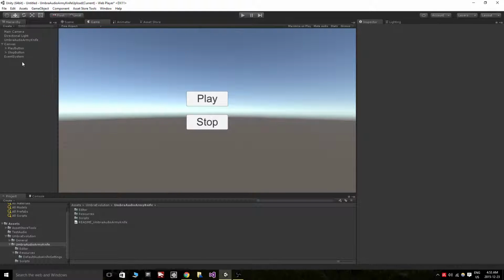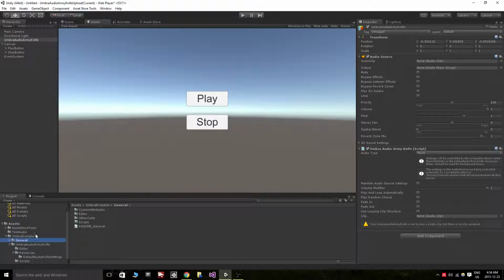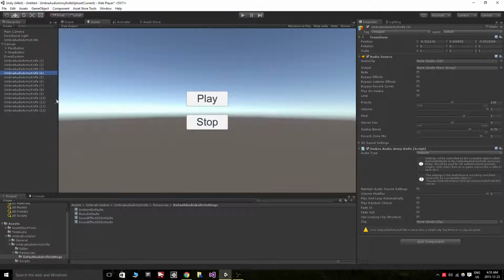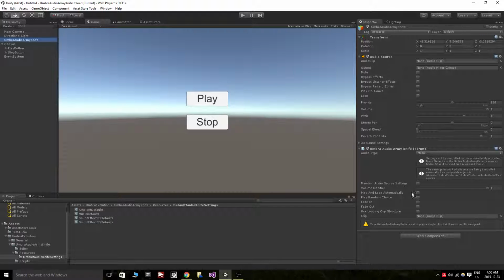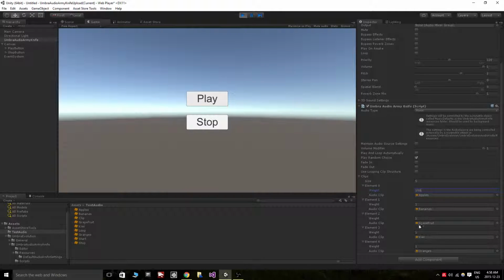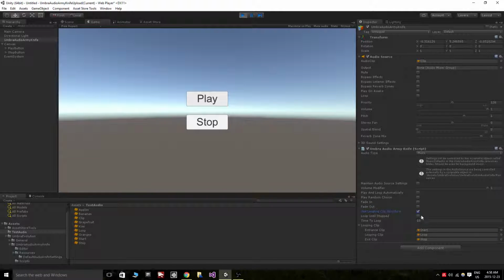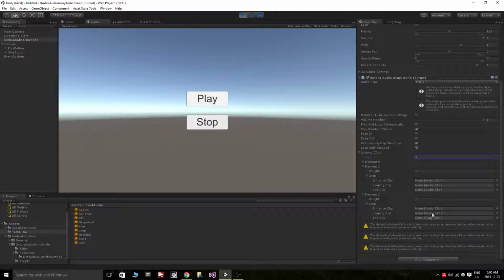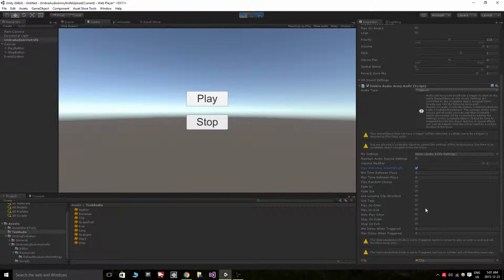Umbra Audio Army Knife v1.0.0: Instructions/Demo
This is a tool that I use for prototyping. I've also used it as a soft management tool for smaller games. This product has been deprecated as most of the most important features have been incorporated into Unity directly since its release.

As always if you need some support, clarification, want to report a bug, or have a feature request, head over